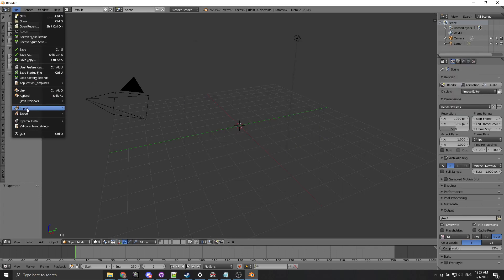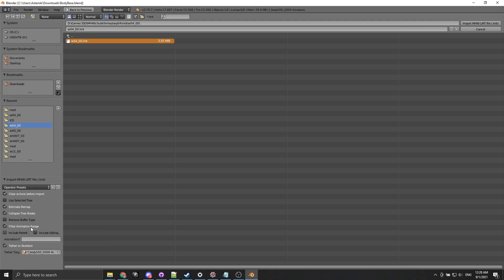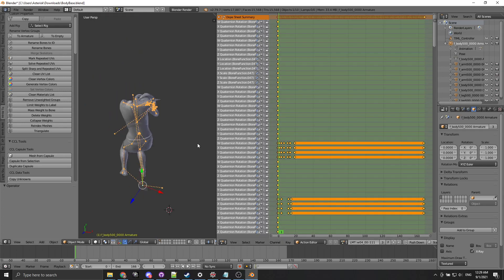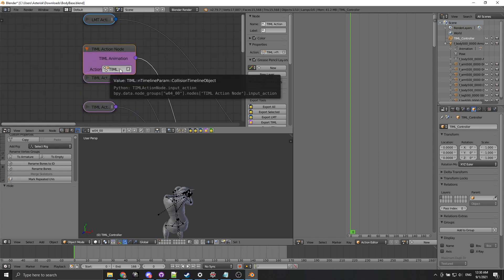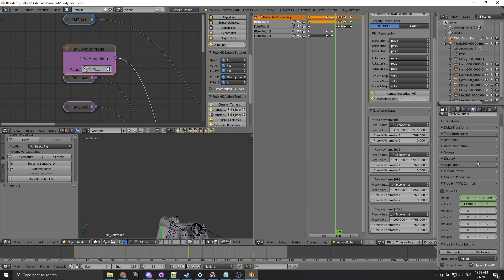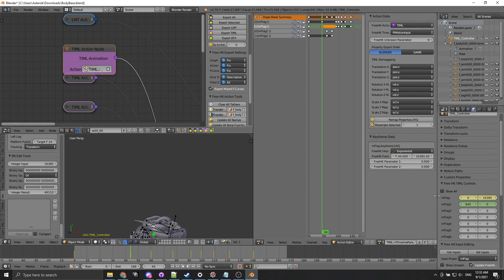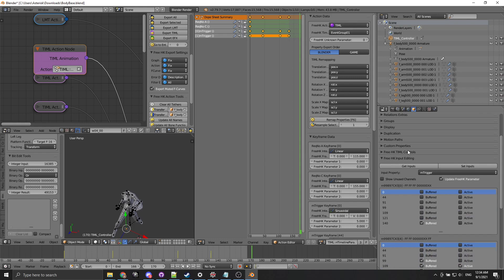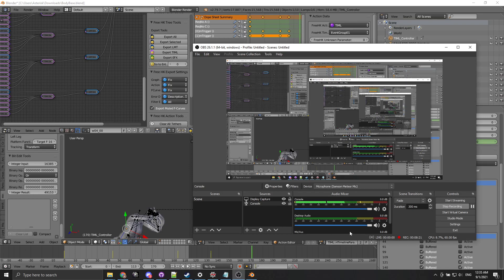LMT-TIML Editing for Non 3d-Modellers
A short tutorial about editing LMT-TIMLS, aimed at people who have worked with TIMLs inside LMT before but aren't used to 3d modelling software.

I probably missed a few blender things.  You can make new panes by pulling from the top right corner of each pane (those triangular lines). You can also change any pane type to any other on the bottom left or top left depending on pane type.